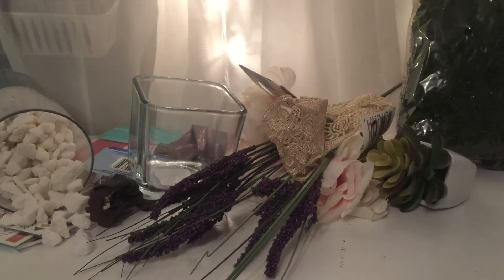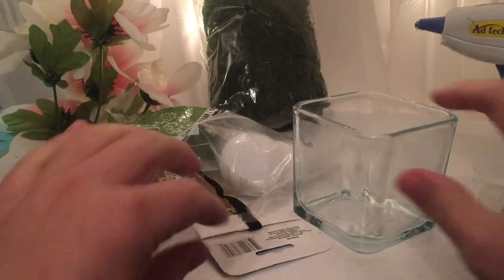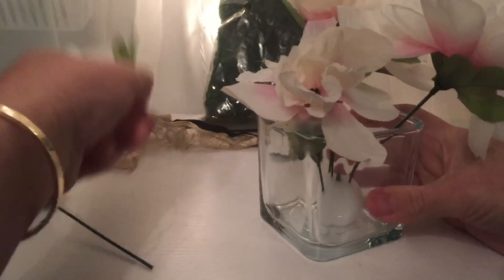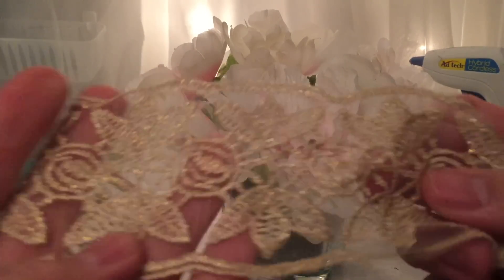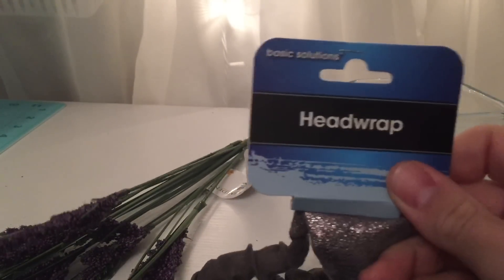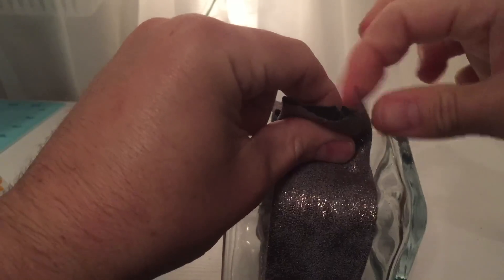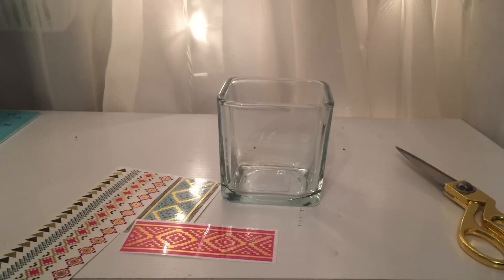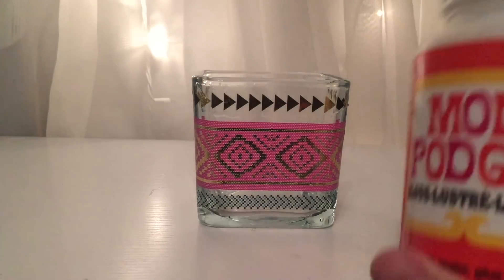Dollar tree DIY/3 spring floral arrangements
3 different diy's using dollar tree items

Abel.alvarado.5621

Abellee25